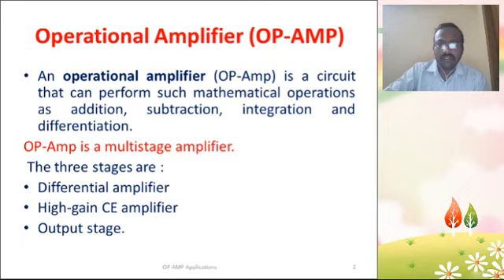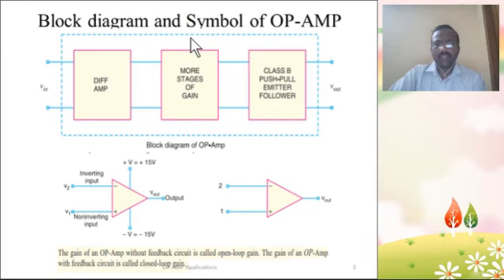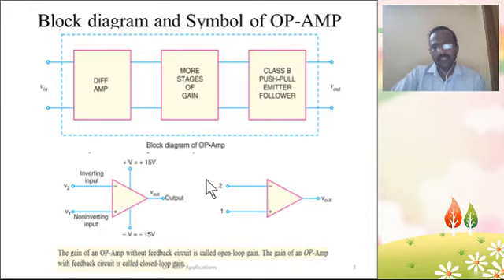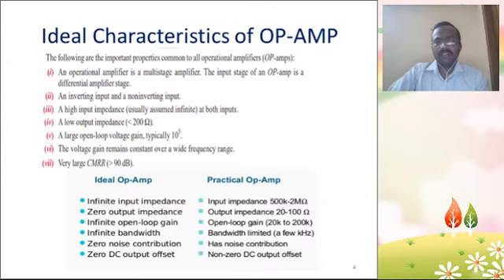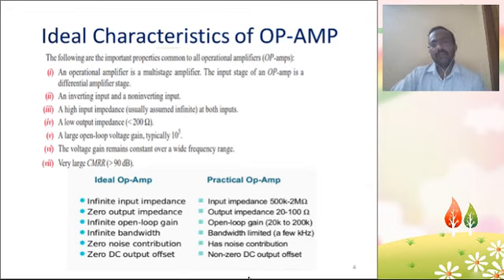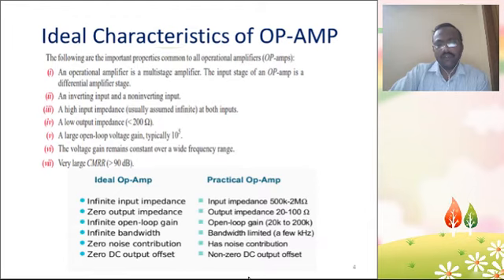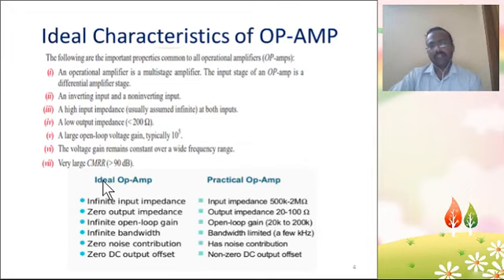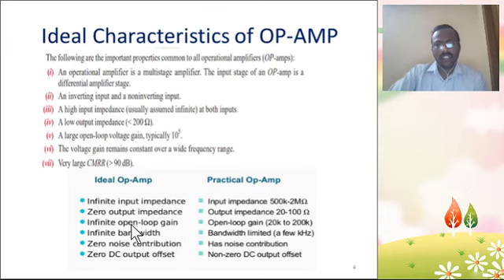OP Introduction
OP-AMP Intro